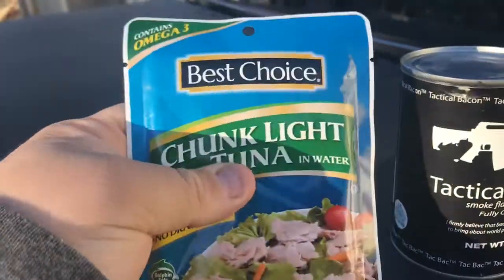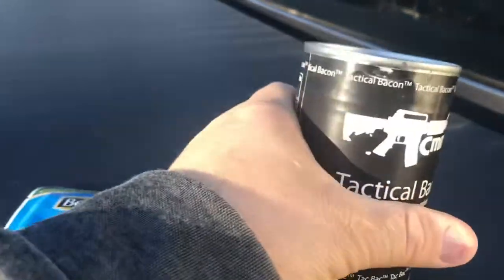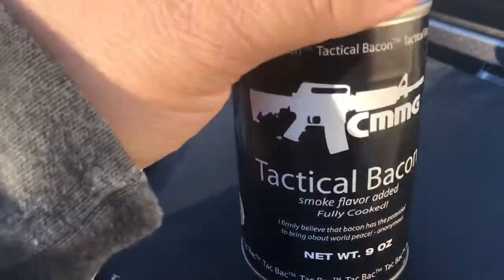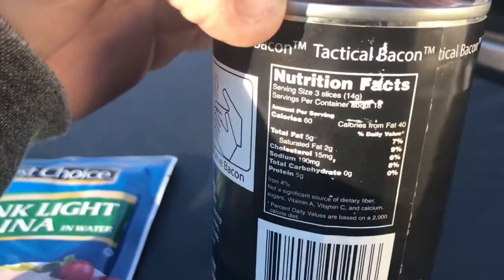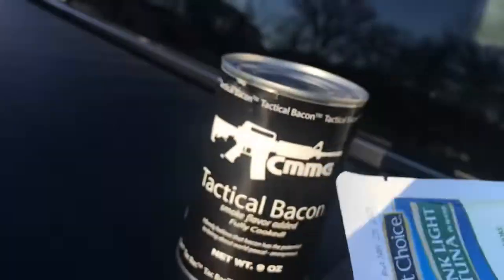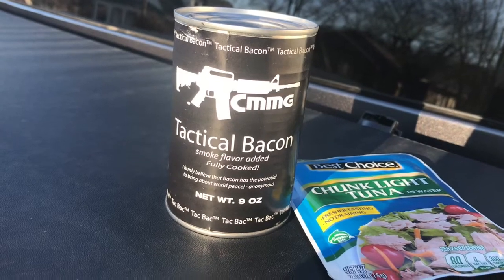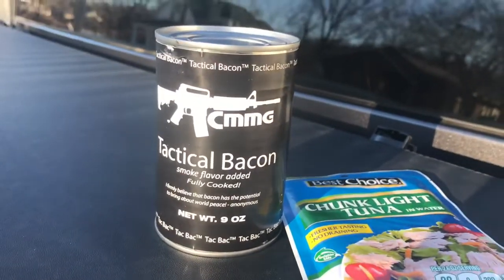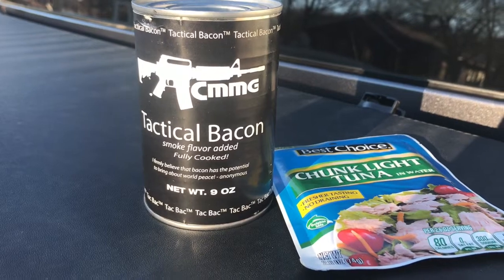Canned goodness (more than bacon)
Canned goodness.
Meats in a can.   Yes, you need some.